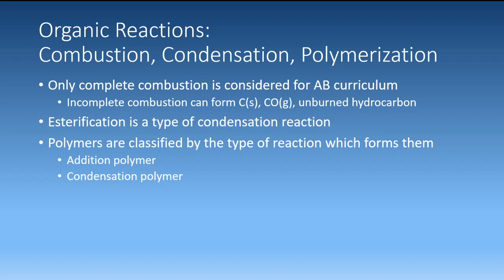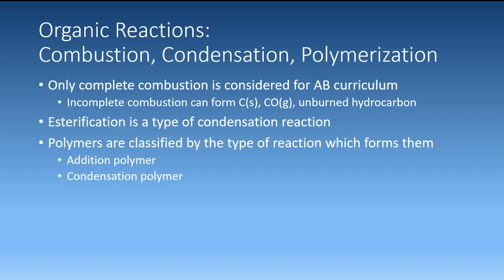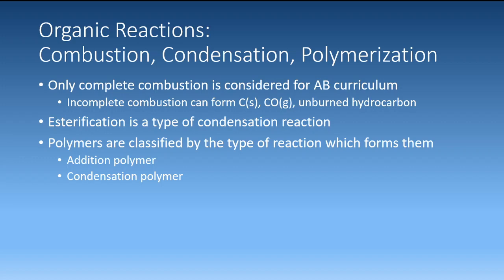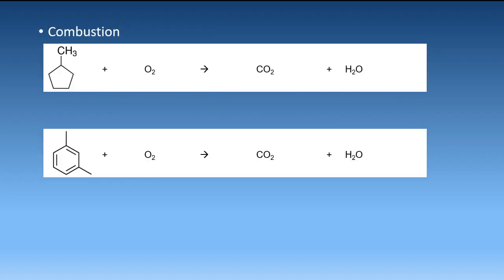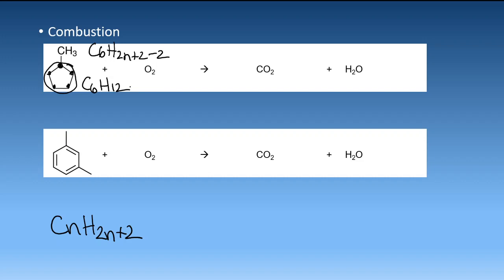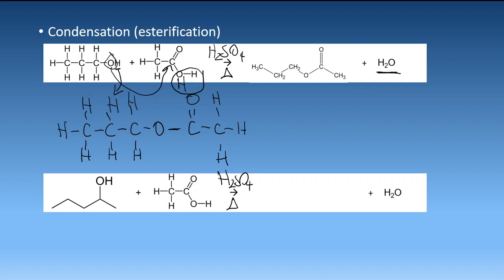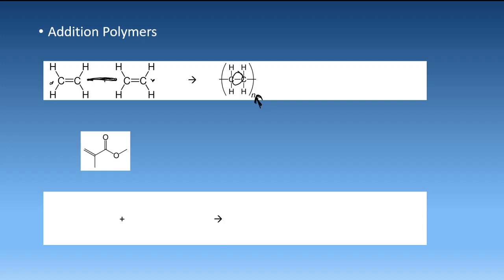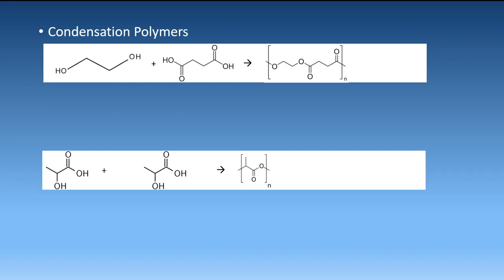Chem 30 Organic Reactions: Hydrocarbon Combustion, Condensation, and Polymerization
This video describes combustion, condensation, and polymerization reactions in the scope of the Chemistry 30 curriculum. Some discussion of mechanism occurs.